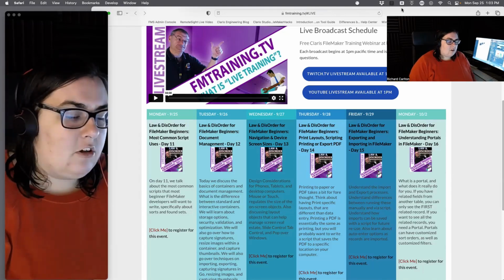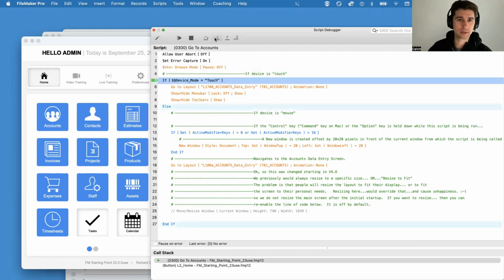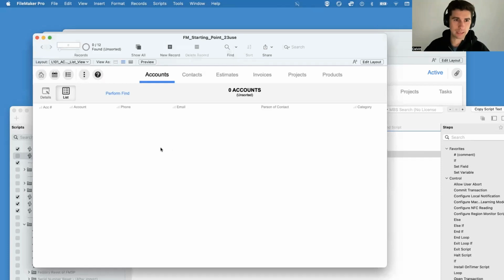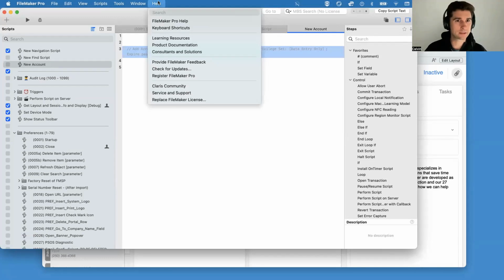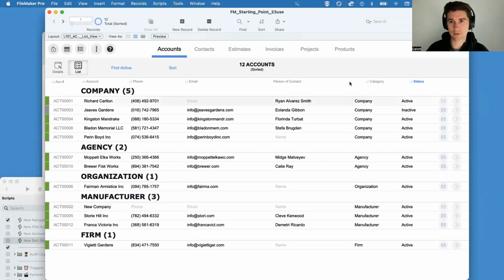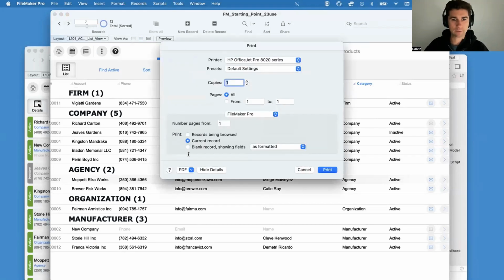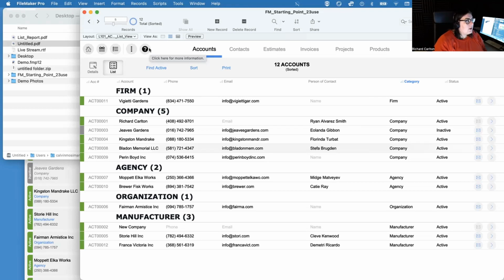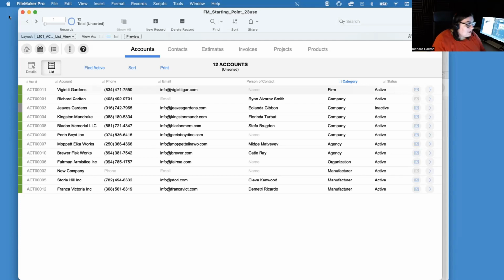Law & DisOrder Claris FileMaker Beginners Most Common Script Uses Day 11 - FileMaker Videos 2023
8273 - LiveStream - 9.25.23 - Law & DisOrder Claris FileMaker Beginners Most Common Script Uses Day 11 - FileMaker Videos 2023

On day 11, we talk about the most common scripts that most beginner FileMaker developers will want to write, specifically about sorts and found sets.

70 hours of video content AND one copy of Claris FileMaker Pro! 🎥

FMTraining.TV
2122 9th St., Suite 102

Imj3zEXXWfcYeEyeYrcWkMuJXeK4p6siBU/edit?usp=sharing